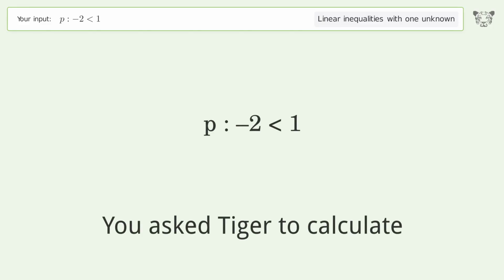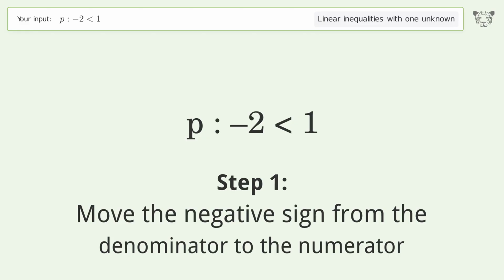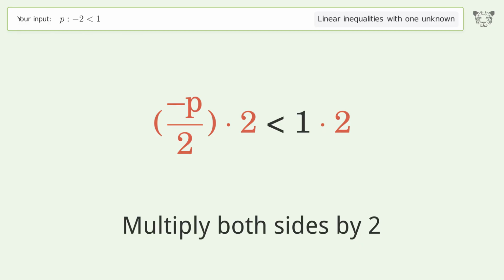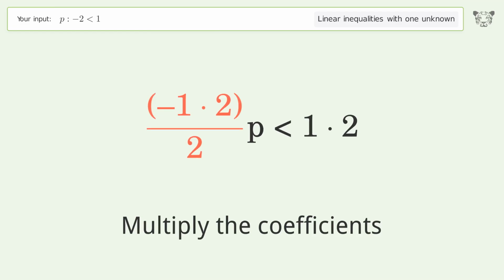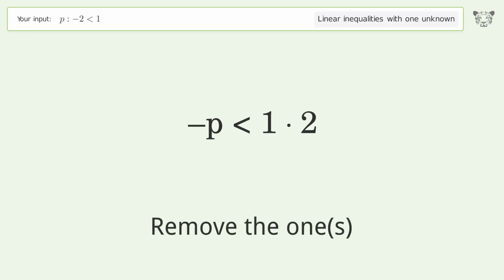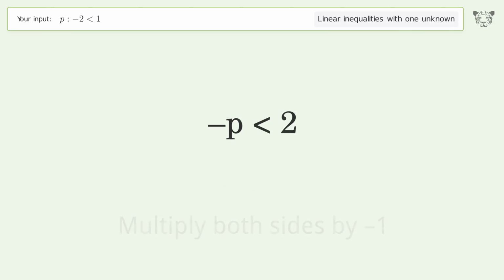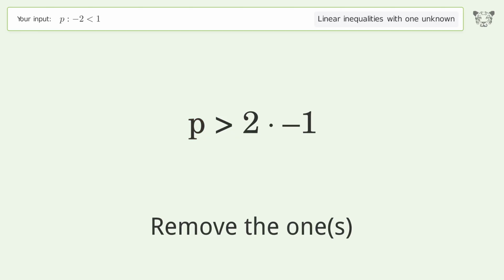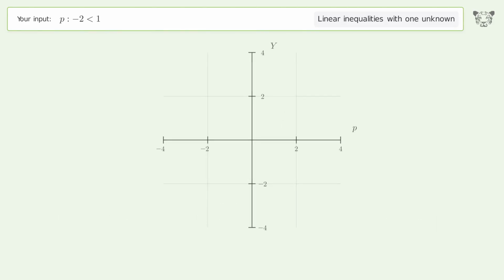p:-2 less than 1 - Solve linear inequalities with one unknown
Solve p:-2 less than 1: Tiger Algebra shows you how to solve linear inequality p:-2 less than 1, with clear, step-by-step explanations.